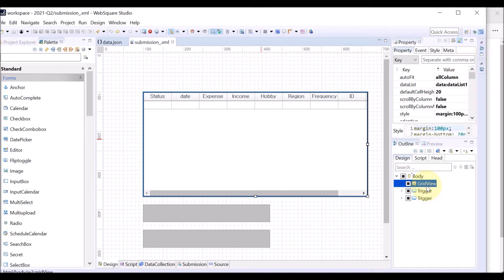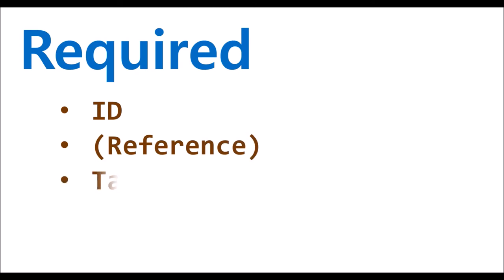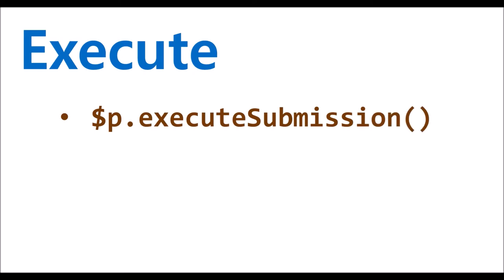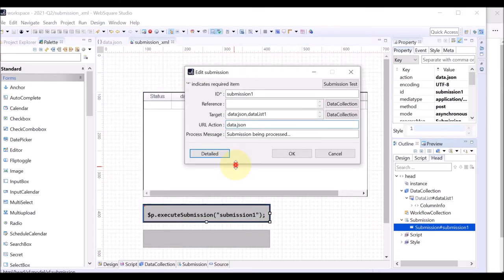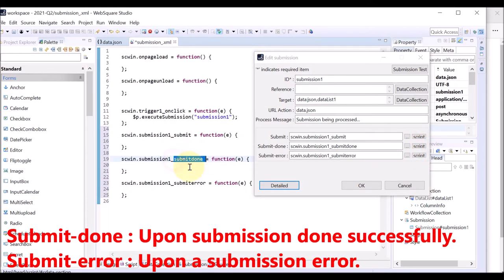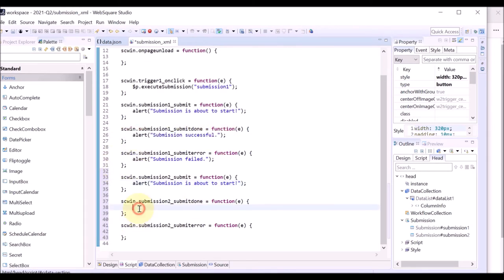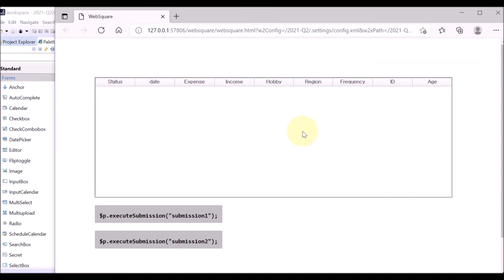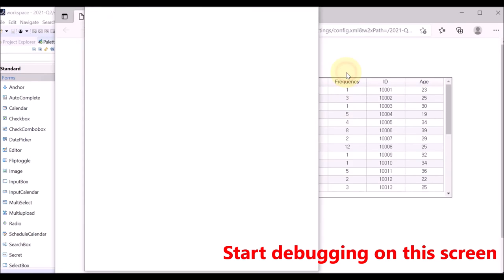10 Submission | SP4 WRM | WebSquare5 - Tutorials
1. Bind GridView with dataList1.
2. Submit data to dataList1.
3. Display the submitted data on the GridView.